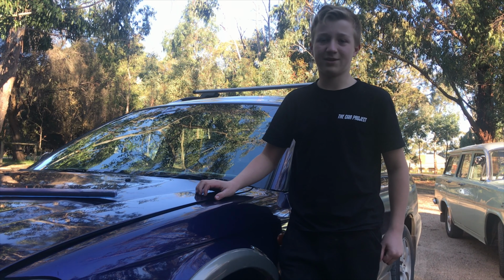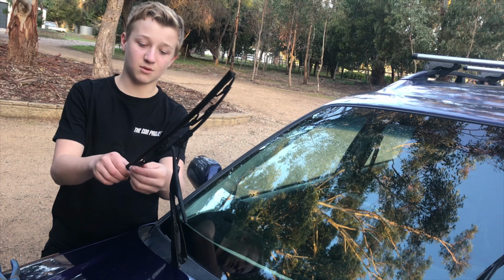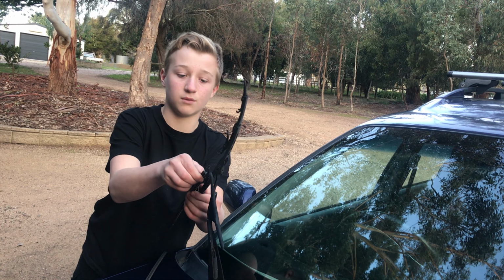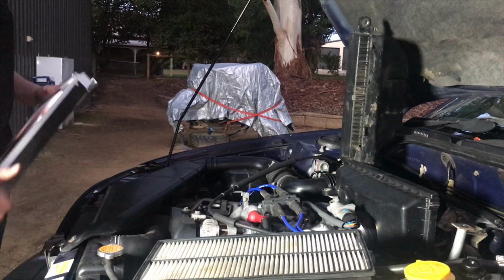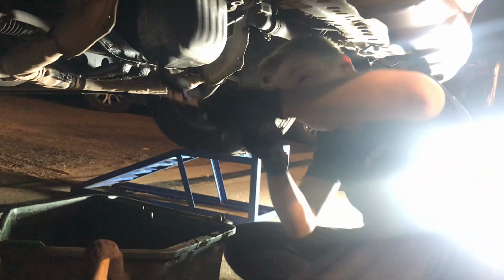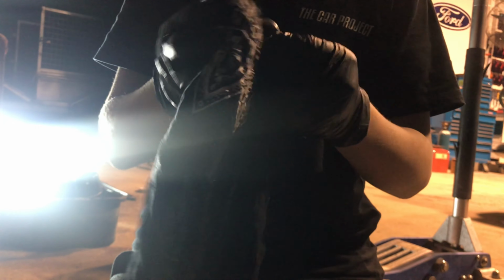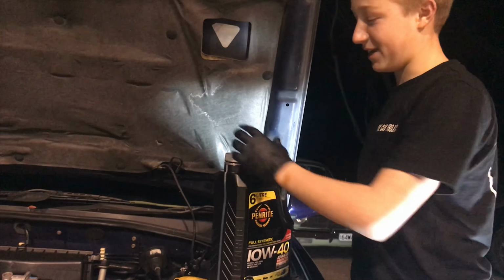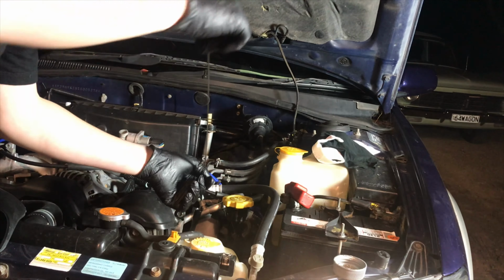Servicing my Subaru Outback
Hi,
In this video I am doing a basic service on my newly bought Outback